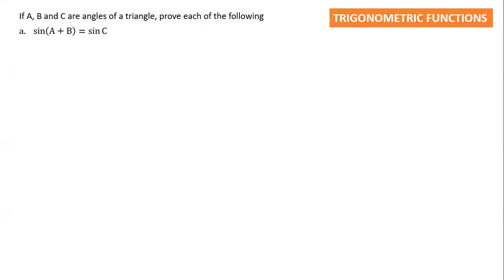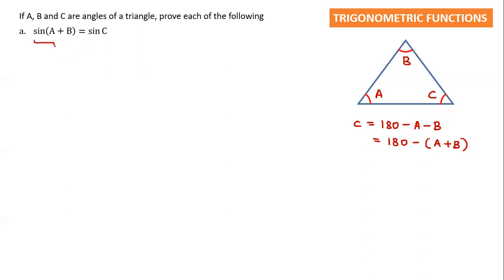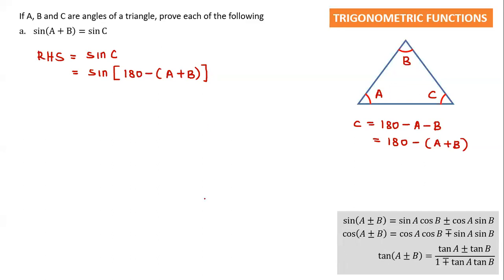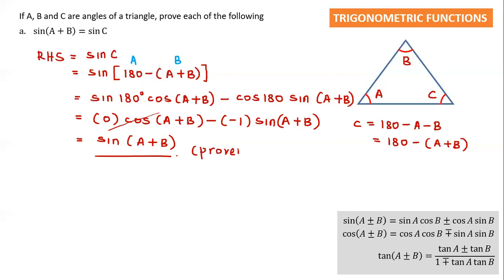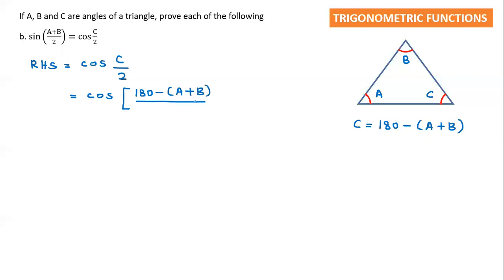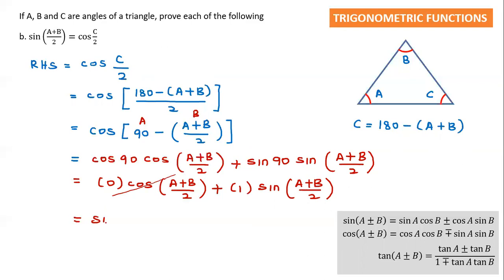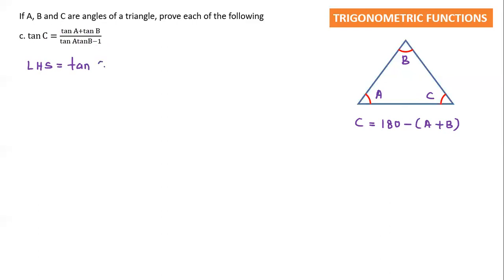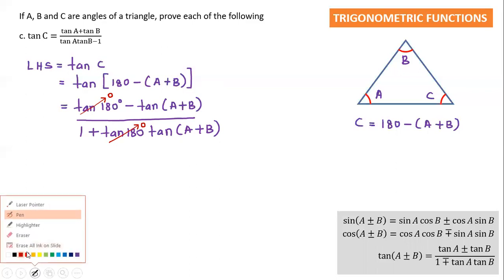Trigonometric Function (Proving question - KBAT )